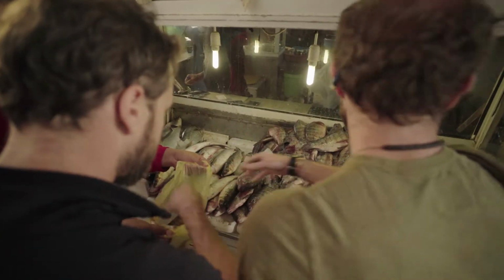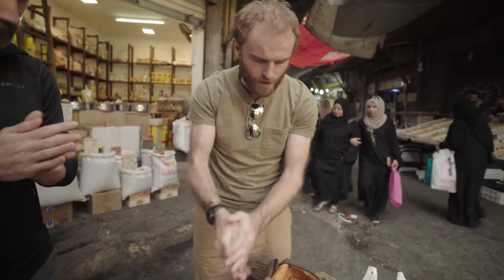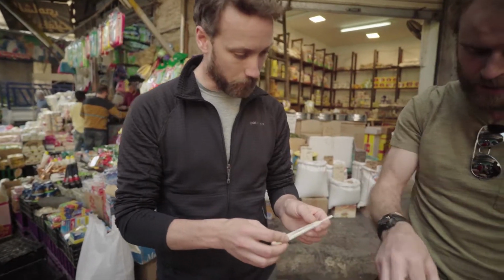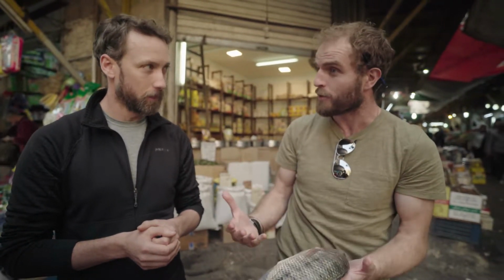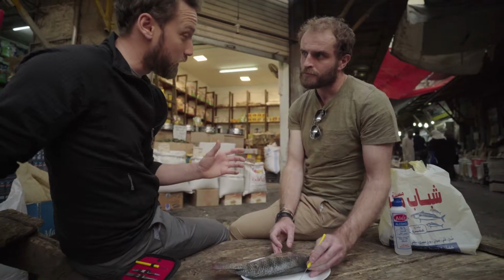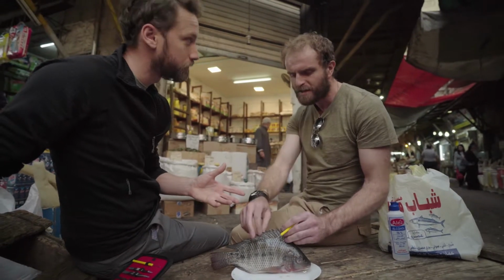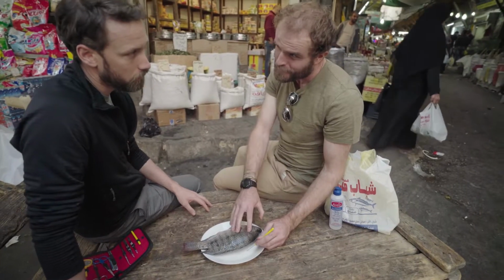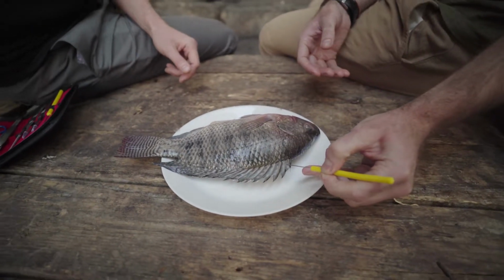Fish Dissection Exterior